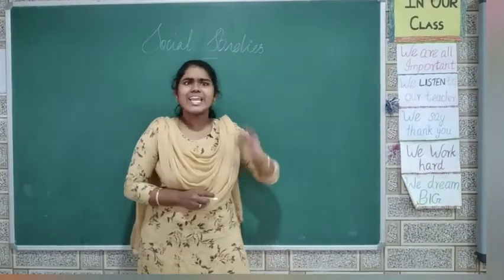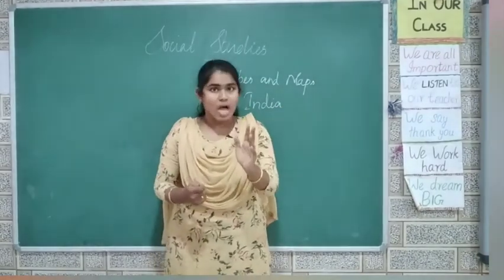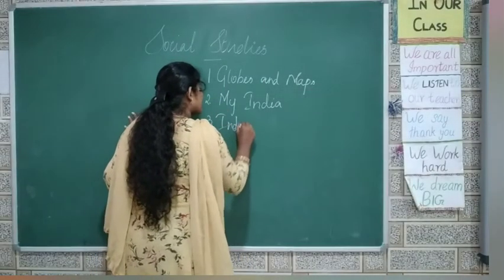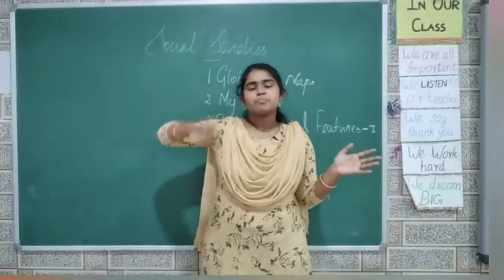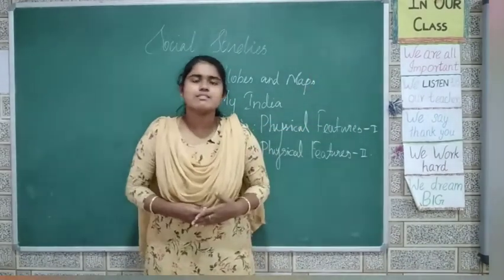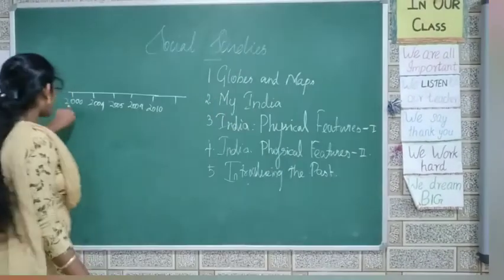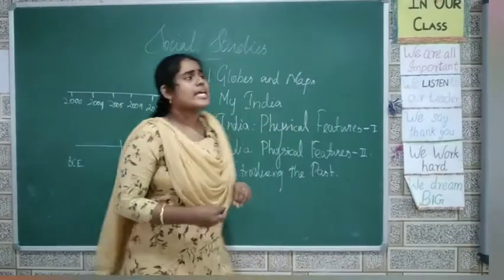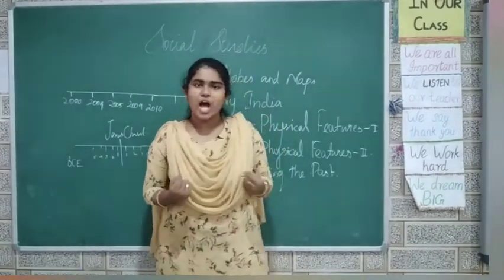18 01 2021 grade 4 Social 10 00 am Revision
Chapter 1 to Chapter 5